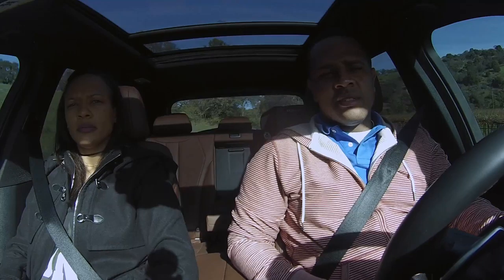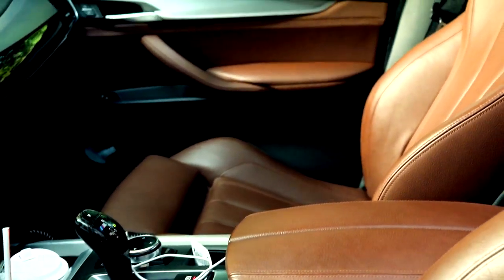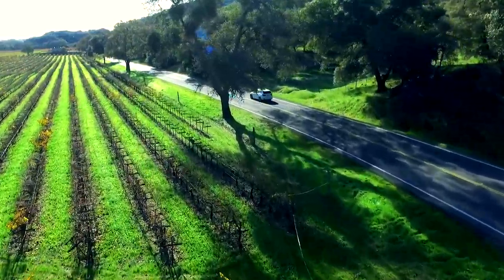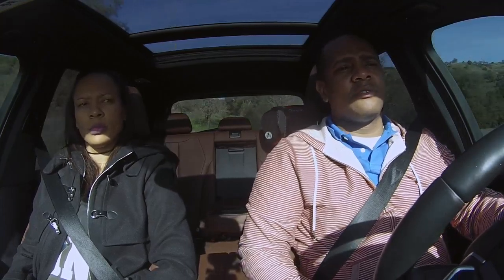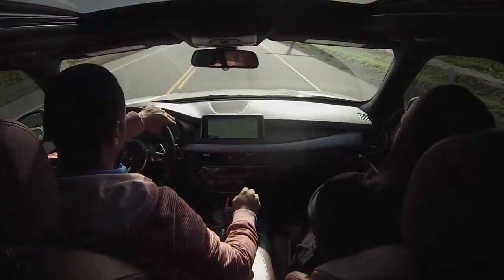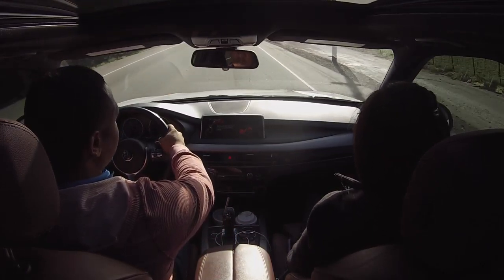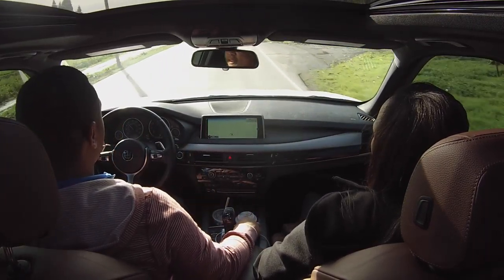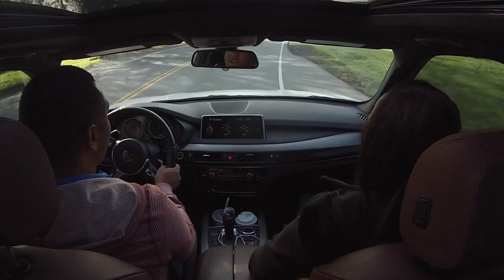2014 BMW X5 sDrive35i M-Sport Package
This is my new family vehicle. Expect even higher quality videos in the future as I master Final Cut Pro X, DJI drone flying, Canon 80D SLR w/ 24-105mm Lens, Rode mic etc.